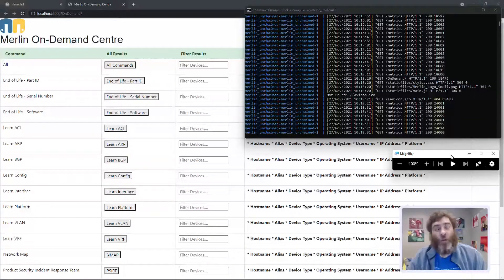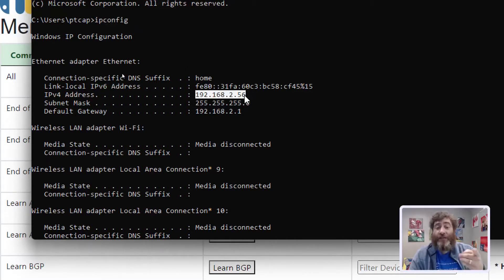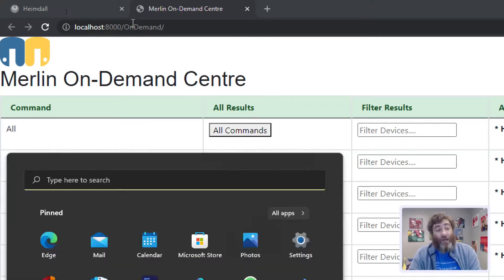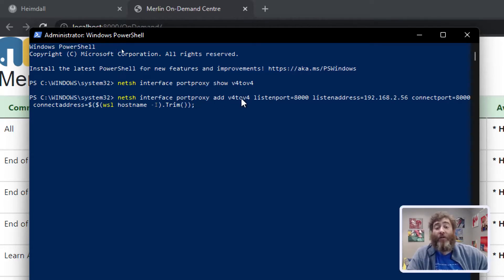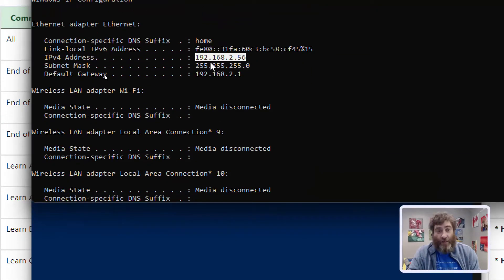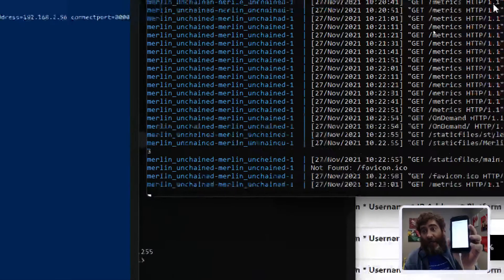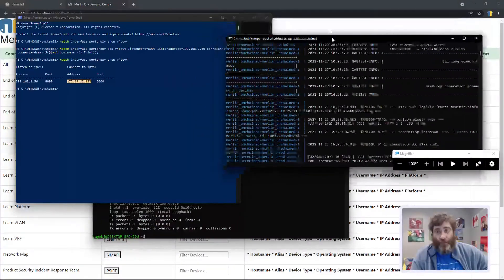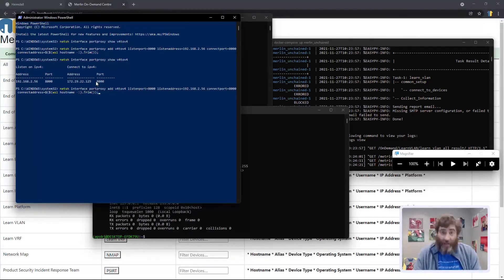How To: Enable Port Forwarding with WSL2 and PowerShell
In this video I show how you can find the right IP addresses and how to enable Port Forwarding in WSL2 using PowerShell to make our localhost services available to remote access